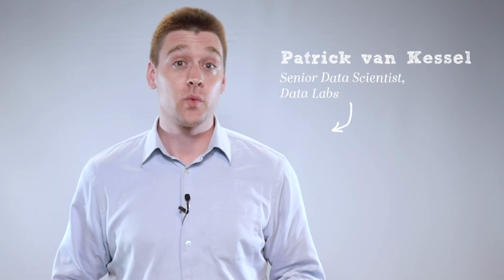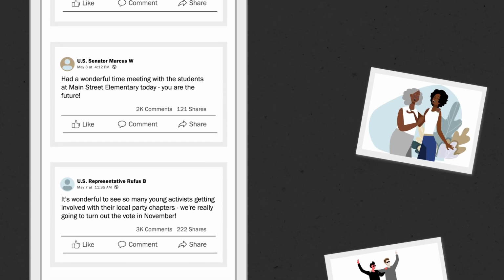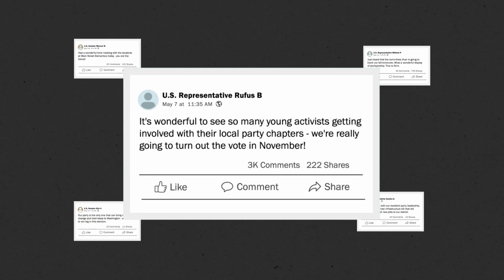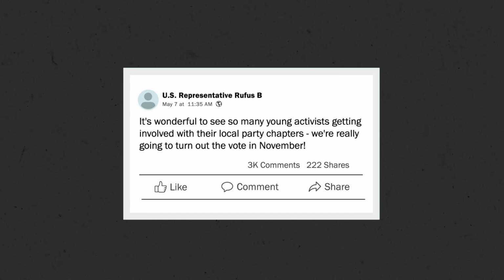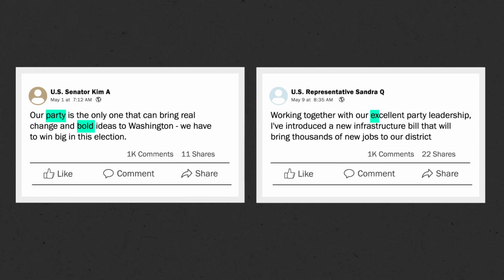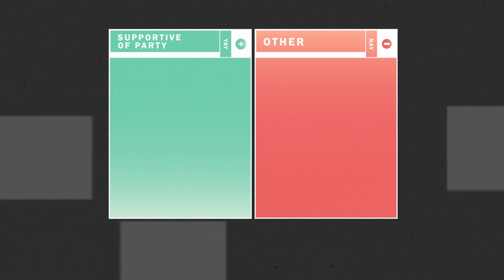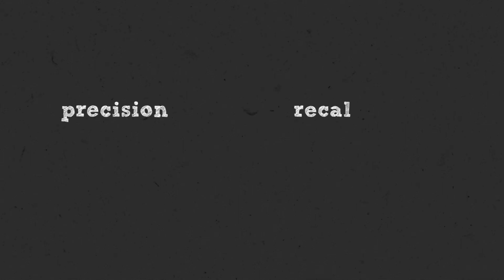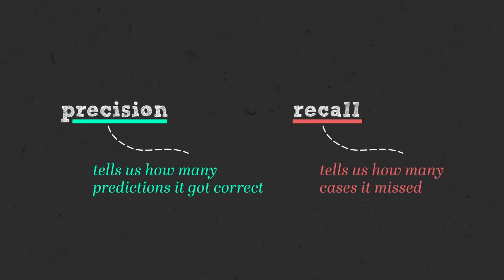Methods 101: What is machine learning, and how does it work?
In this explainer, learn about the concept of machine learning and how Pew Research Center can use it to collect and analyze large pools of data.